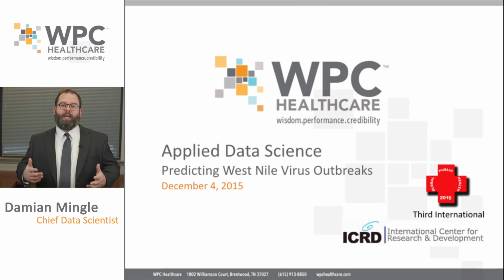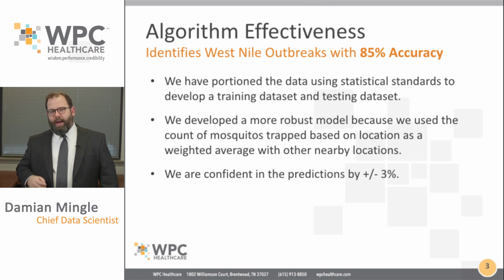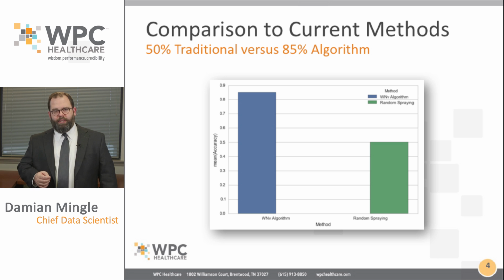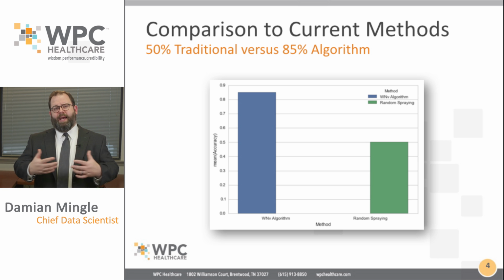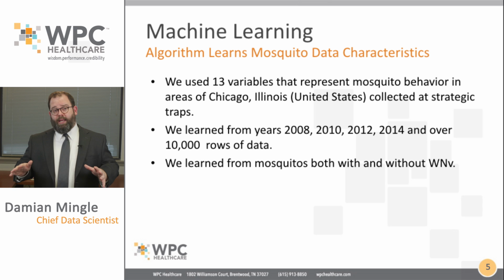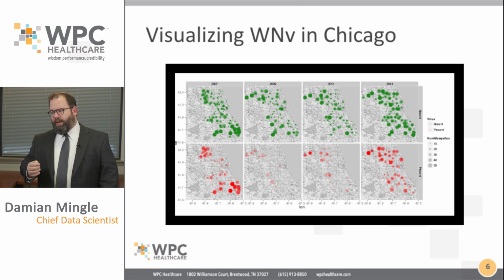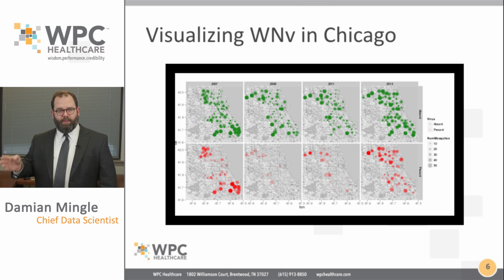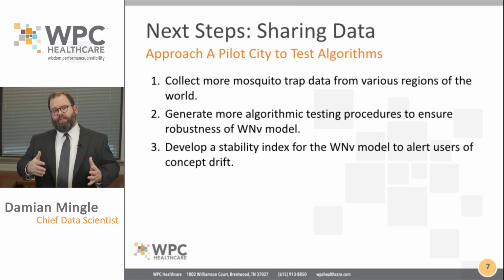Applied Data Science - Predicting West Nile Virus Outbreaks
by:
Damian Mingle
Chief Data Scientist
WPC Health Care
USA